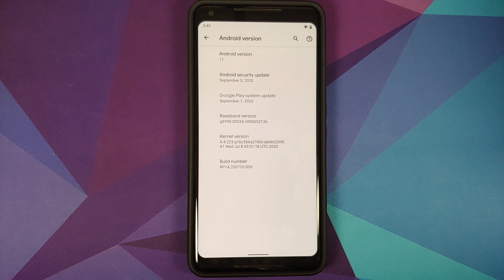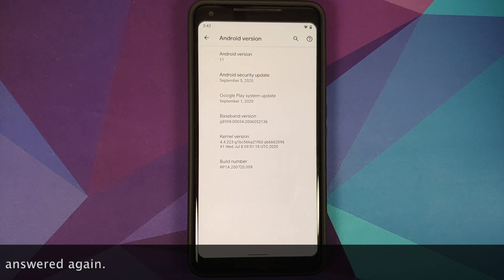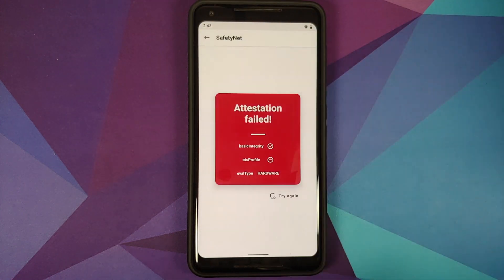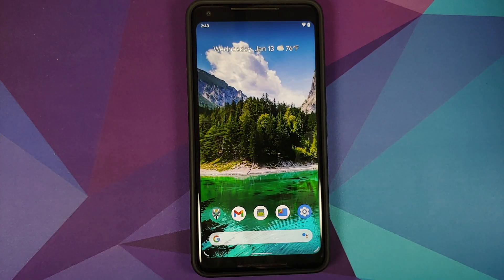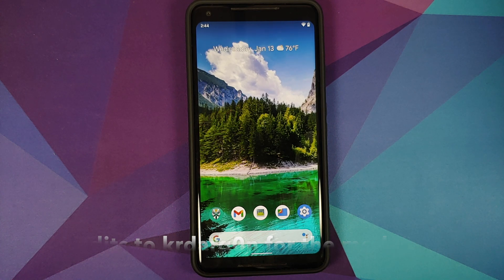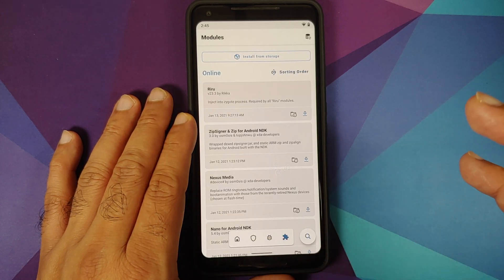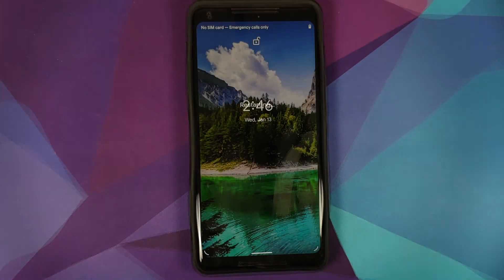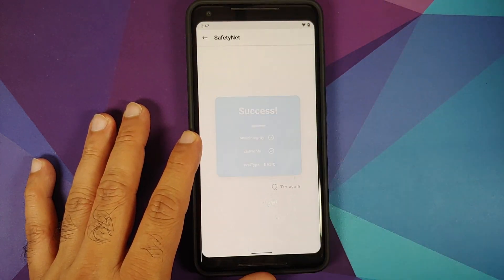Android SafetyNet ByPass | CTS Profile False Fix | 2021 | Root Only | Any Android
Do you want to learn how to fix ctsprofile false aka safetynet bypass on your Android device running Android 11 & Android 10? In this detailed video tutorial we show you how fix ctsprofile false aka safetynet bypass on your Android device running Android 11 & Android 10. We will be using Pixel 2 XL running Android 11, however this process will work as long as you are rooted using Magisk, have Magisk Manager installed.

**Android CtsProfile False Fix aka Safetynet ByPass Important Links**

*September 2021* Google Made some changes to SafetyNet and it's failing even after some of these methods. So, I do recomend you watch below 2 videos.